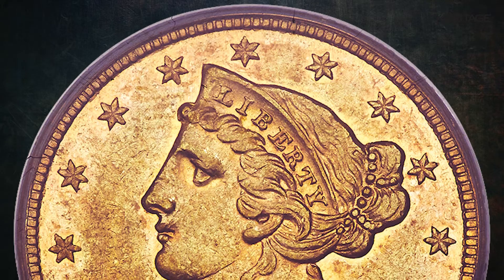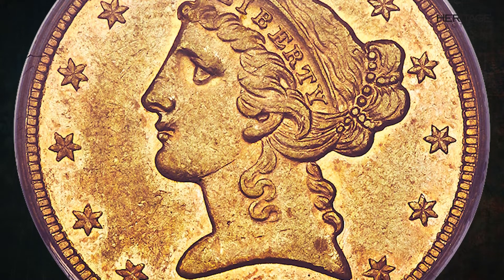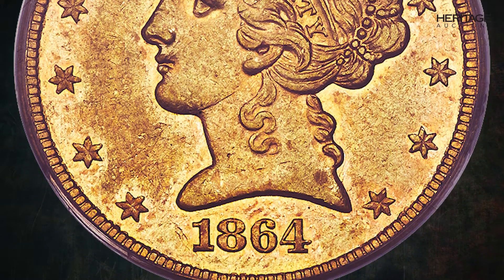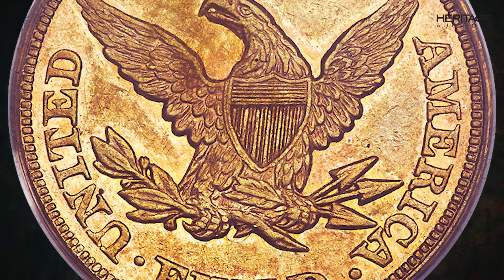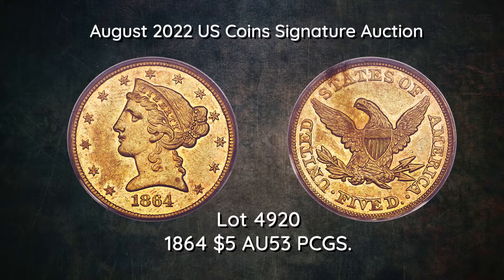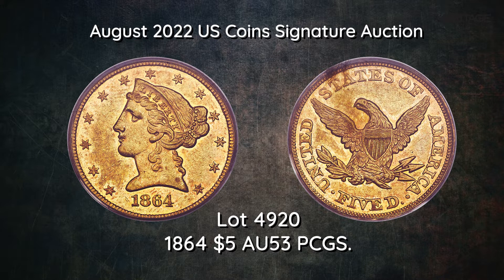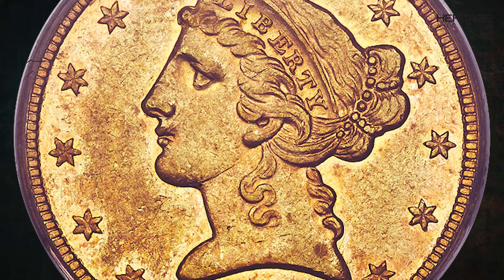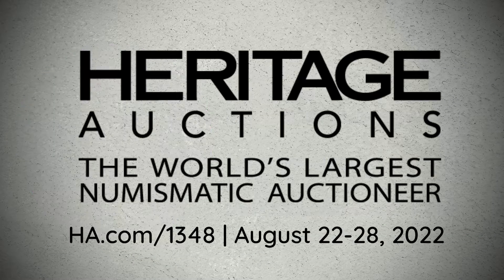1864 $5 AU53 PCGS.